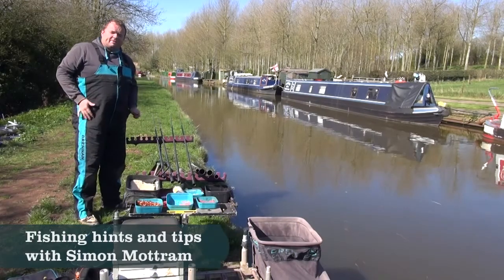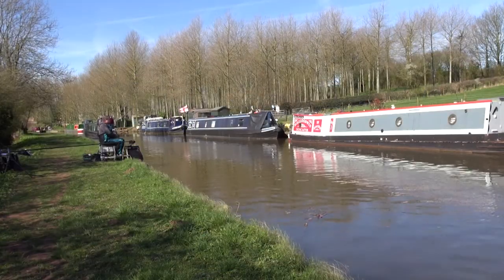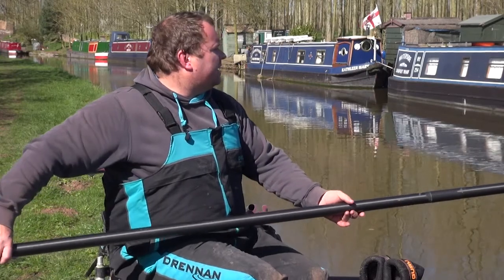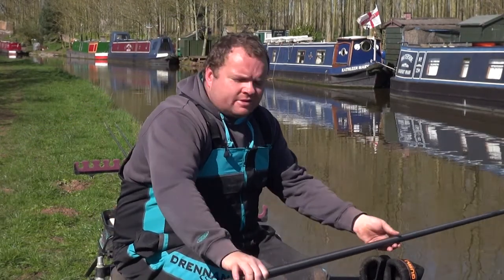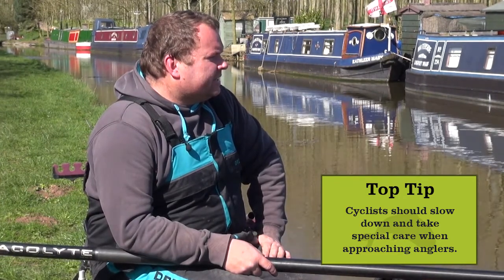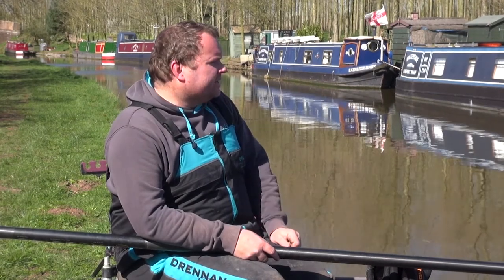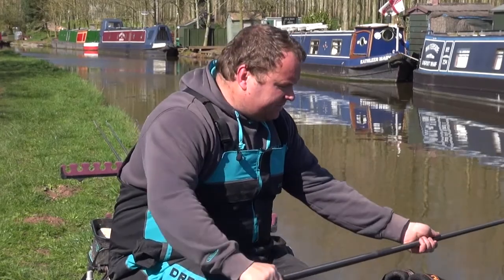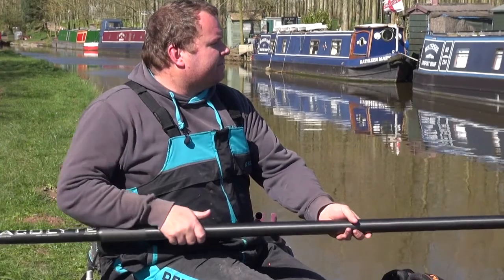Towpath space - keep your tackle safe and tidy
One of a series of videos on improving your canal fishing. Let's talk about how to make sure your kit is safe and tidy so passers-by can enjoy the towpath too.